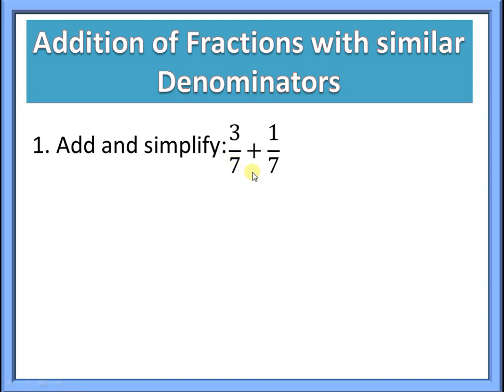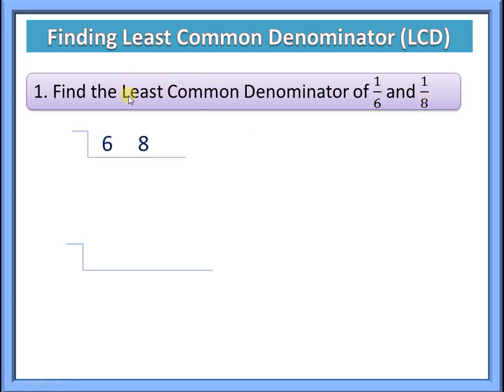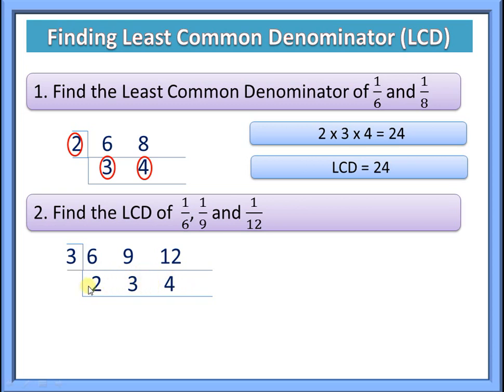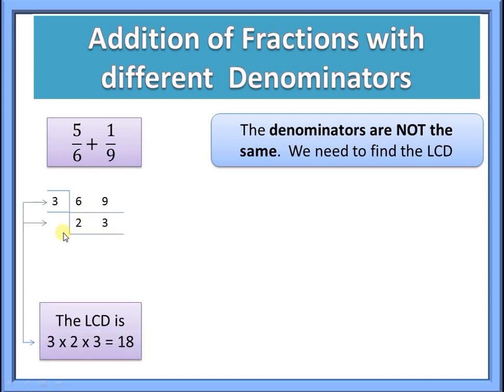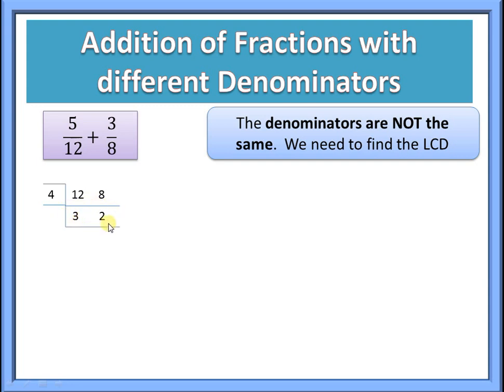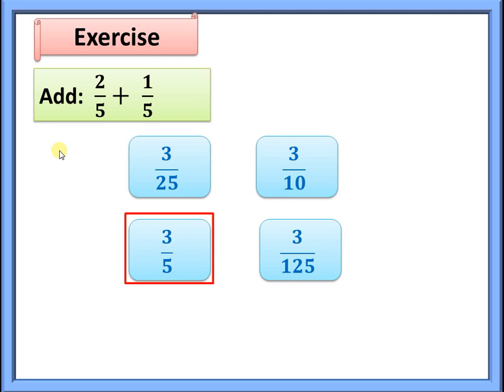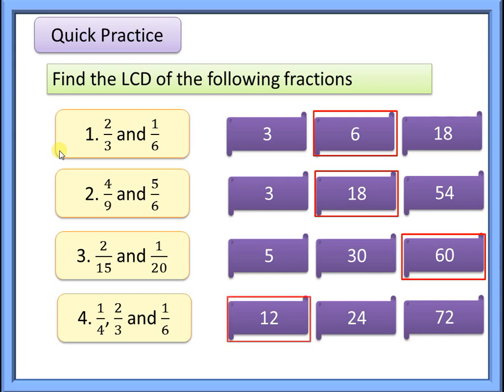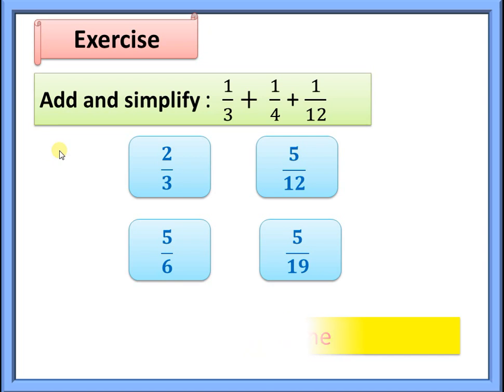Addition of fraction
Do you still remember how to add fraction.  Check this out and try the activities.